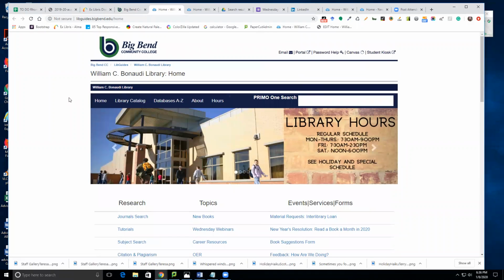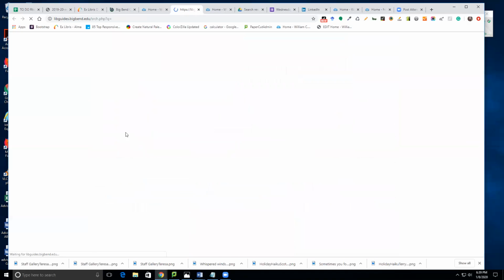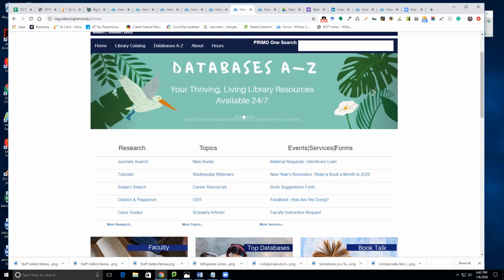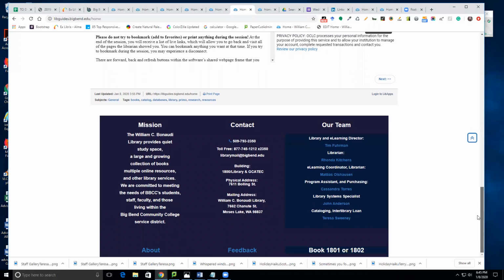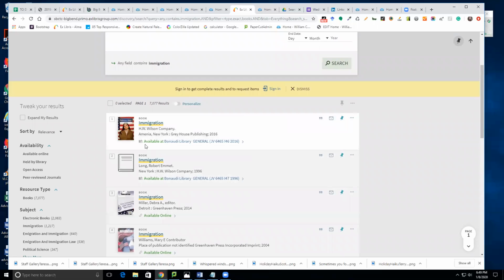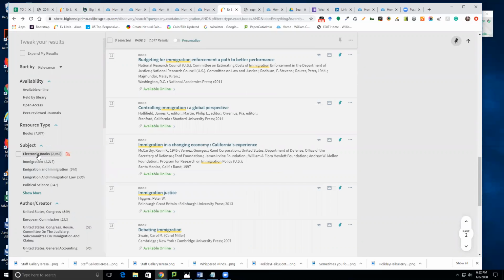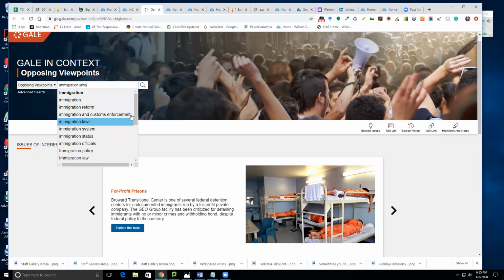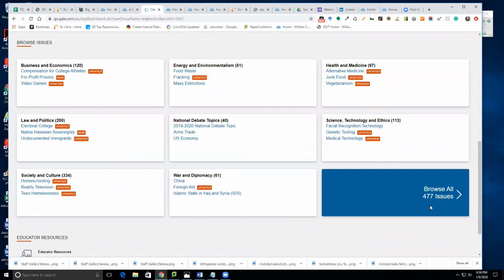WednesdayWebinarLibraryOrientationJanuary82020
Library Orientation for PJs OK Wednesday Webinars Live overviews.